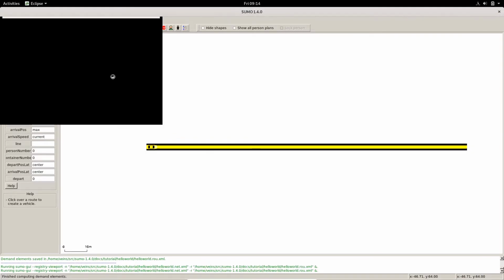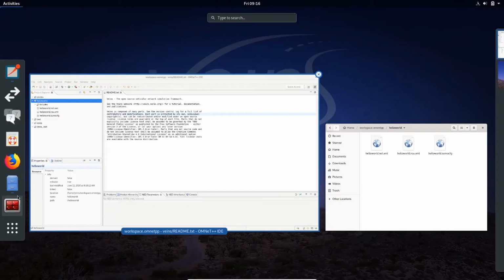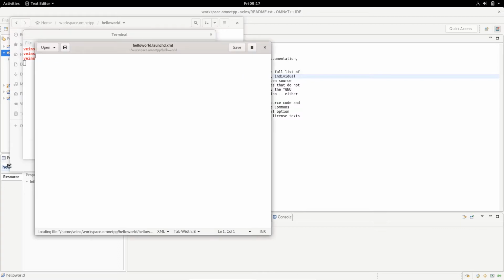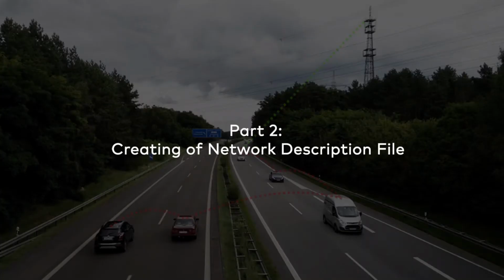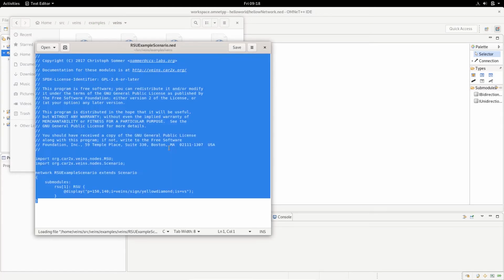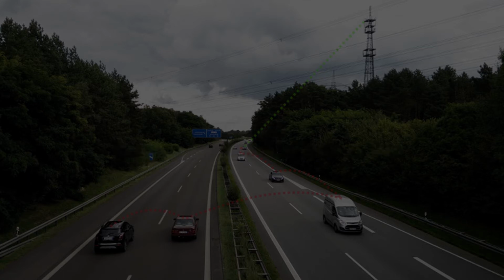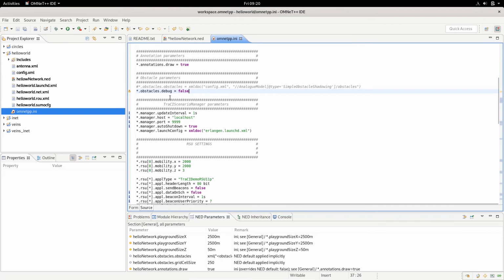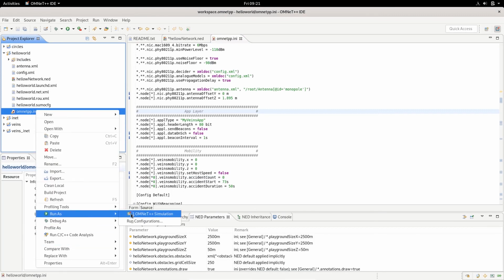Simulation of SUMO Files in OMNeT++